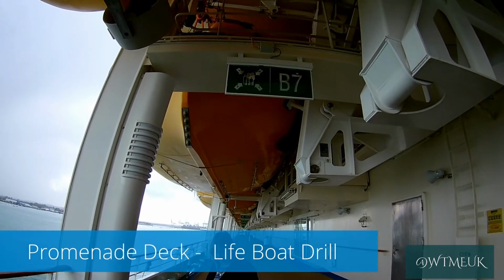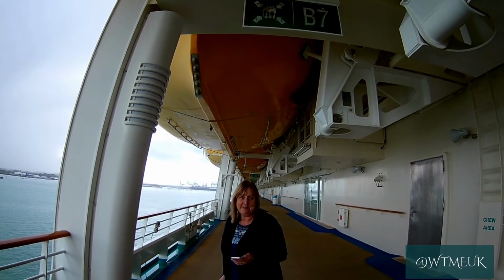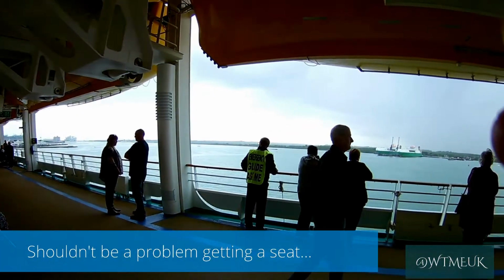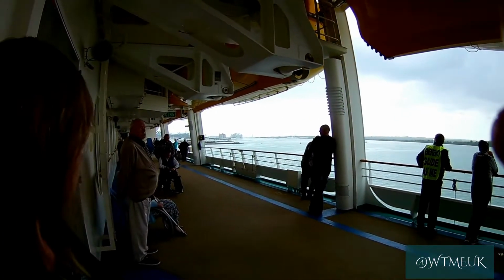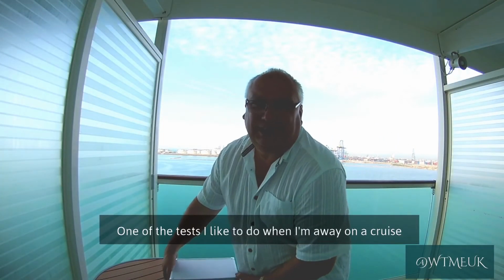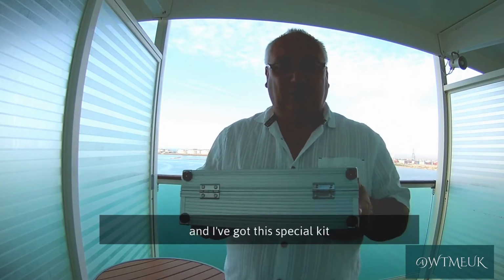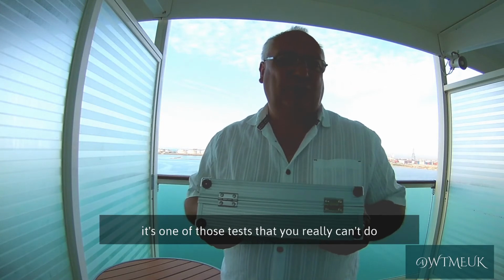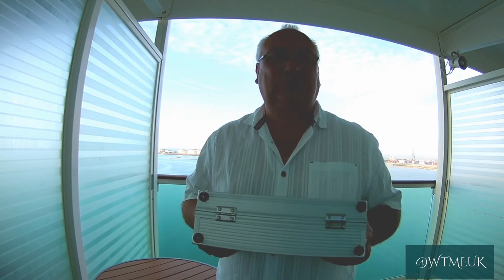Independence of the Seas Med' Cruise Pt 1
Part 1 of our video diary of our Mediterranean Cruise on Independence of The Seas - Did we like it second time around?

NB Our blog has moved to rob-and-sue.uk